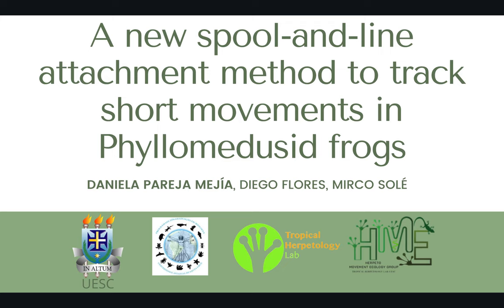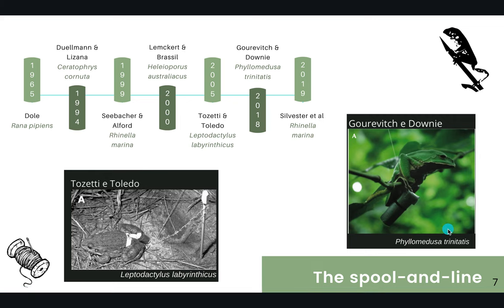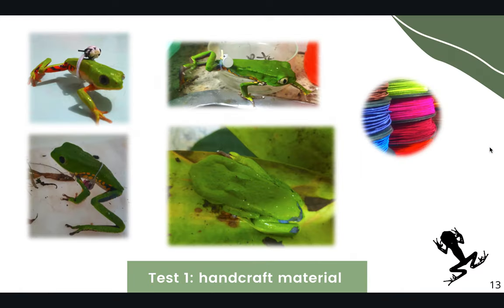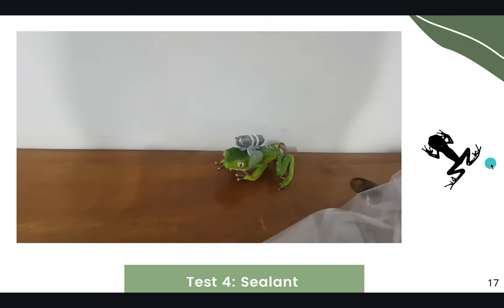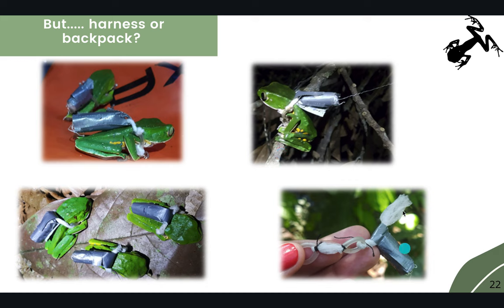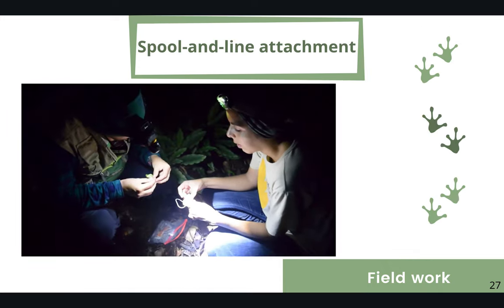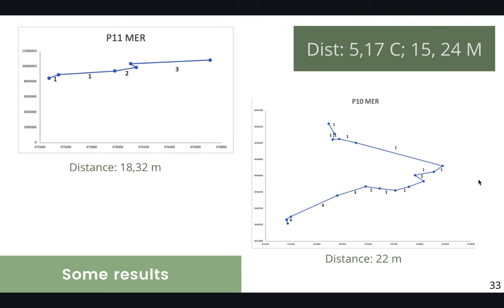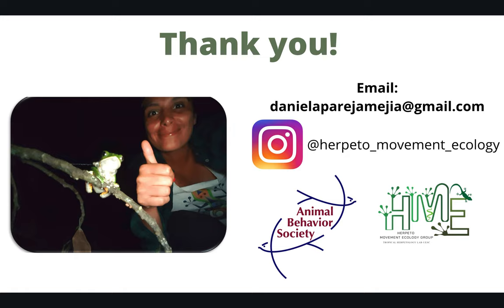A new spool-and-line attachment method to track short movements in... [Daniela Pareja Mejia]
Movement in amphibians provides evidence on migration, dispersal, homing activity, activity area, and site selection for reproduction, among others. So, research focused on animal movement is
necessary in order to get to know and understand the species' ecology. However, monitoring amphibians has always been a challenge, especially if the effectiveness of the tracking mode depend s
not only on the environment and habit but also on the morphology of the individuals. This also affects how the tracking device is attached to the individual. Our goal in this study was to propose a
less invasive attachment methodology for the spool-and-line method using Phyllomedusa burmeisteri as a model. We used our methodology on 15 individuals in the laboratory and in the field.
We noticed normal behavior of the individuals, and perceived that the device did not affect the motion of the individuals in the two study areas. We observed them for some time after their
release and they managed to move around on the ground as well as to climb trees and branches. We propose the use of this technique for species with similar morphology and movement
behavior.